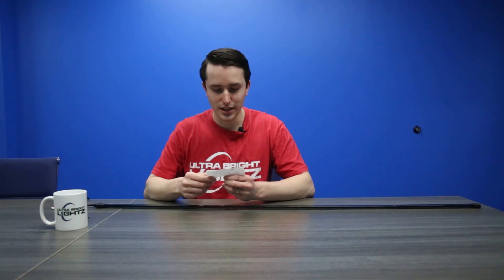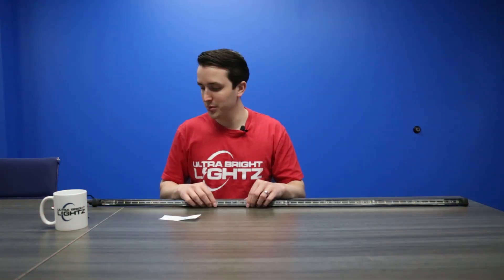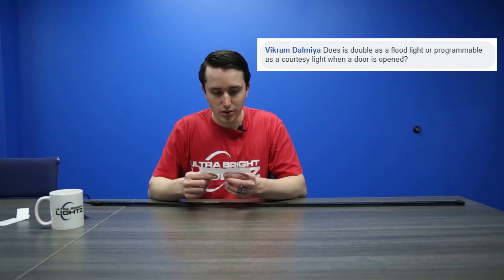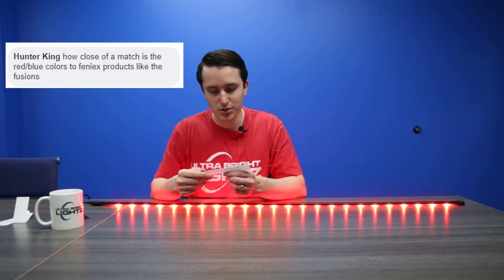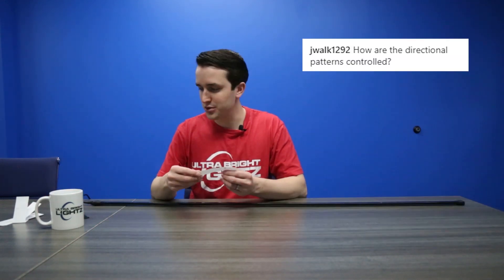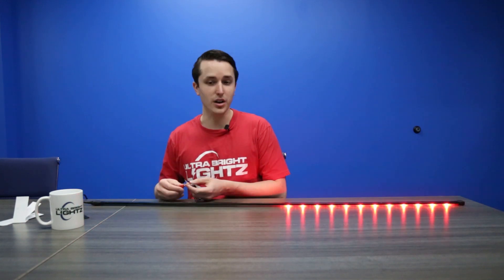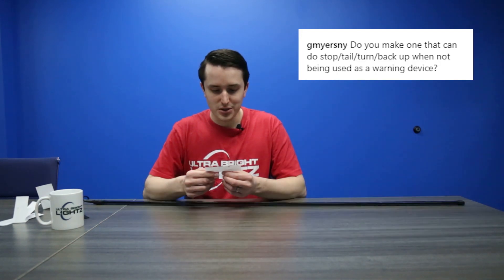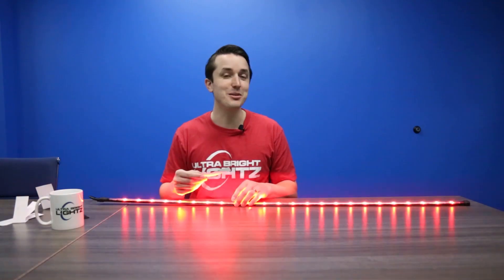UBL Tailgate Bar Q&A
In this Ultra Bright Lightz Q&A video, our CEO will be answering questions about the all new UBL Tailgate Bar submitted by our audience. The UBL LED Tailgate Light Bar features 48 3-Watt LEDs (49 inch tailgate bar) or 60 3-Watt LEDs (60”) in a two-piece rust proof polycarbonate and composite channel, with three mounting options, and 120 flash patterns with directional functions!